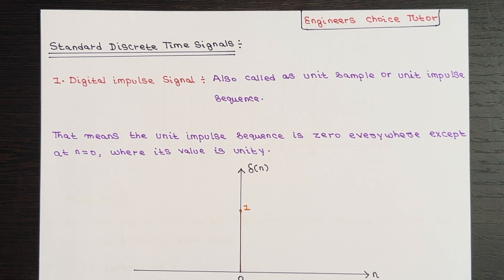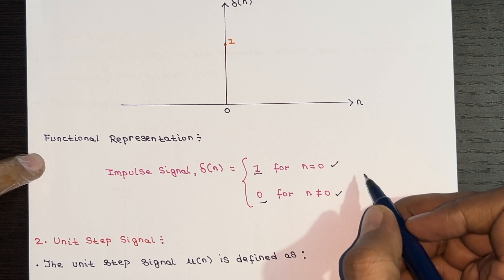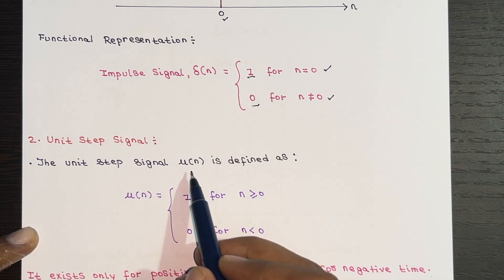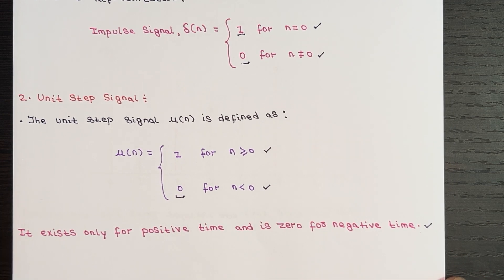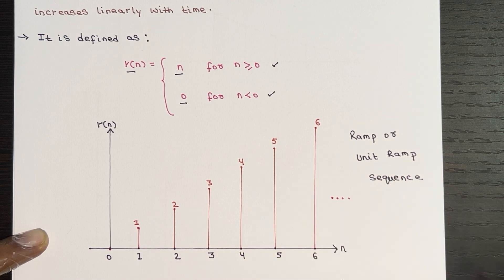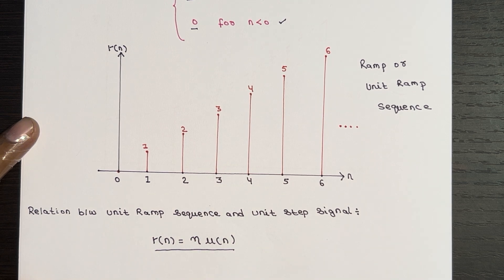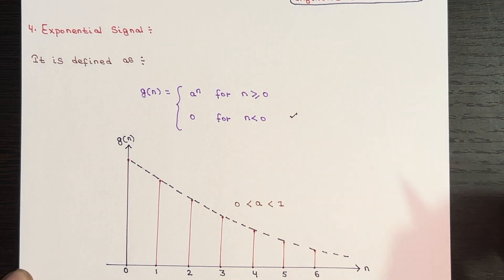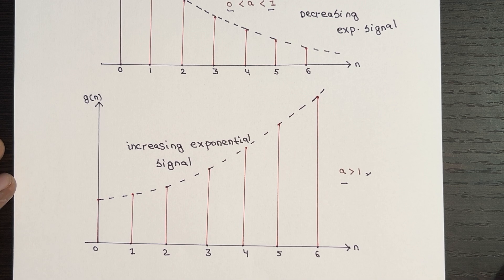Standard Discrete Time Signals | Lecture-04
In this lecture, we discussed:
Standard Discrete time signals,
Digital impulse signal,
Unit step signal,
Unit ramp signal,
Exponential signal,